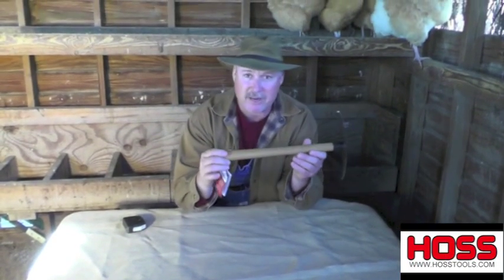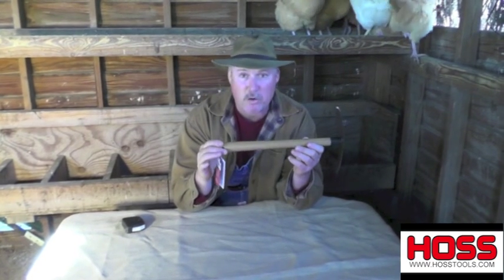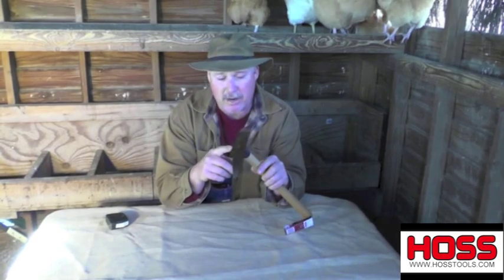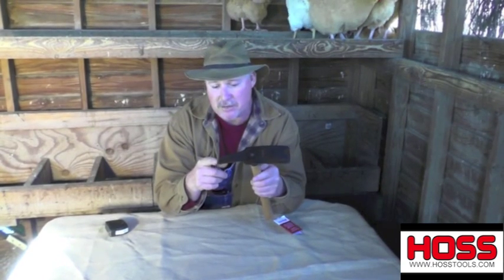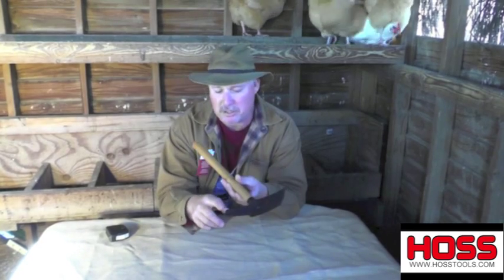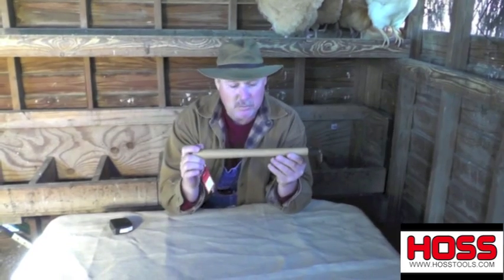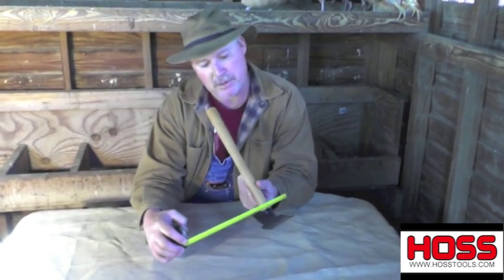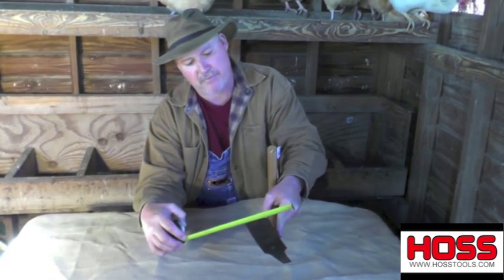Hoe Dag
Perfect short handle tool for raised beds.  Great for digging, preparing soil, planting and weeding.  Carbon steel blade sharpened on both sides and heat treated for exceptional toughness and strength.  Seasoned beech handle, 15" overall length.